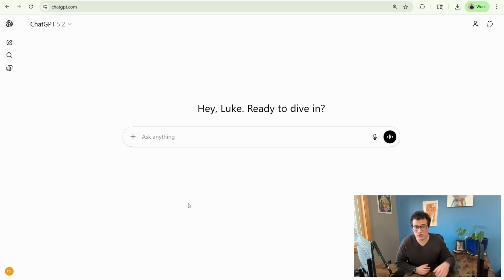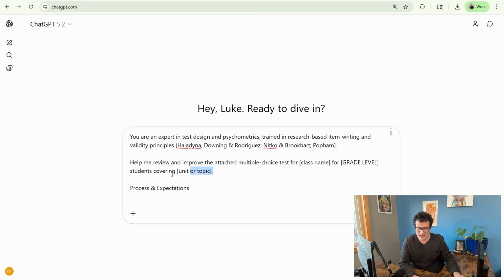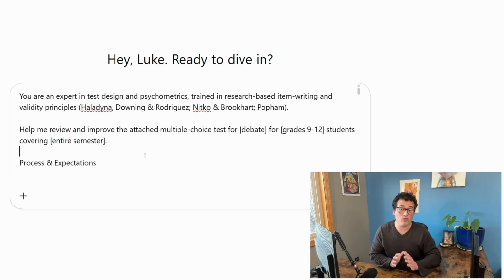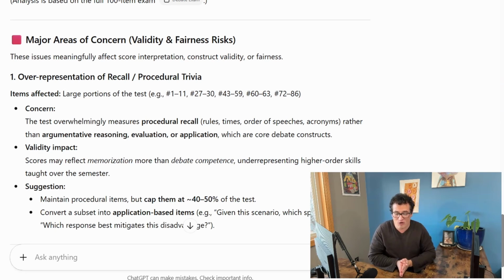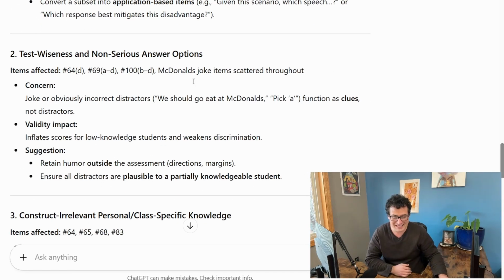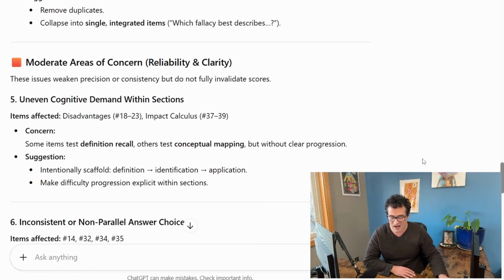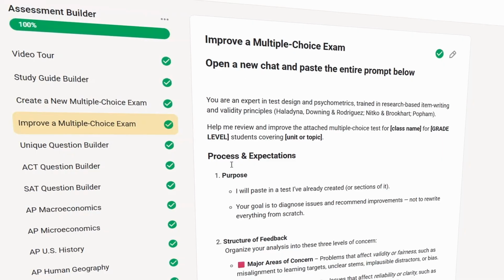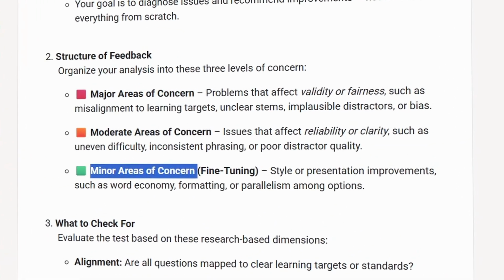I Ran My Test Through AI… and It Exposed Huge Problems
Interested in bringing AI training to your school? Gruvy Education has trained over 250 schools in how to integrate AI responsibly. Fill out this form and we will send you the info

Join our Skool Community - the first 1,000 members get in for free!

We constantly tell students to seek feedback on their work.
But when was the last time you got real feedback on a test you wrote?

In this video, I demonstrate a single AI prompt I now use every time I finish writing an exam. It doesn’t rewrite my test. It doesn’t “grade” my students. Instead, it acts like a psychometric reviewer, flagging issues related to:

  -Depth of Knowledge (DOK)
  -Alignment to learning targets
  -Overuse of recall questions
  -Clarity and quality of distractors
  -Fairness and bias issues

You’ll see me run a real, full-length exam through the prompt and walk through the feedback step by step — including insights that honestly surprised me.

This isn’t about replacing teacher judgment.
It’s about augmenting it with a second set of expert eyes.

  -Elementary, middle & high school teachers
  -Anyone who writes multiple-choice tests or exams
  -Teachers curious about AI but skeptical of shortcuts
  -Instructional coaches & department chairs

  -How to use AI for assessment feedback, not answer generation
  -How to spot DOK imbalance in your own tests
  -How to improve test validity without rewriting everything
  -A reusable prompt you can apply to any subject

🔗 PROMPT FROM THE VIDEO

You are an expert in test design and psychometrics, trained in research-based item-writing and validity principles (Haladyna, Downing & Rodriguez; Nitko & Brookhart; Popham).

Help me review and improve the attached multiple-choice test for [class name] for [GRADE LEVEL] students covering [unit or topic].

Process & Expectations

Purpose

I will paste in a test I’ve already created (or sections of it).

Your goal is to diagnose issues and recommend improvements — not to rewrite everything from scratch.

Structure of Feedback
 Organize your analysis into these three levels of concern:

🟥 Major Areas of Concern – Problems that affect validity or fairness, such as misalignment to learning targets, unclear stems, implausible distractors, or bias.

🟧 Moderate Areas of Concern – Issues that affect reliability or clarity, such as uneven difficulty, inconsistent phrasing, or poor distractor quality.

🟩 Minor Areas of Concern (Fine-Tuning) – Style or presentation improvements, such as word economy, formatting, or parallelism among options.

What to Check For
 Evaluate the test based on these research-based dimensions:

Alignment: Are all questions mapped to clear learning targets or standards?

Validity: Do items truly measure the intended construct (not reading level, trivia, or unrelated skills)? Is the longest answer the correct answer too often?

Cognitive range: Is there a mix of recall, application, and higher-order thinking?

Item quality: Are stems clear, options parallel, and distractors plausible?

Fairness: Is there any cultural bias, linguistic load, or irrelevant complexity?

Difficulty balance: Is there a reasonable spread of easy, moderate, and challenging items?

Technical quality: Are “all/none of the above” avoided, clues minimized, and wording consistent?

Mixed Answers: Is there a balance of answer options (A, B, C, D) or is one answer the dominant correct choice?

Output

Present your analysis in a table or bullet list under each concern level.

For each flagged issue, include:

the item number (or a short quote from the question),
a brief explanation of the concern, and
a specific suggestion for improvement.

Next Steps

After you give feedback, I may ask you to:

Revise only the major and moderate issues, or
Help me rewrite specific items while keeping the content and cognitive level consistent.